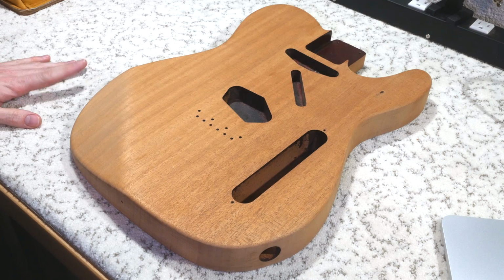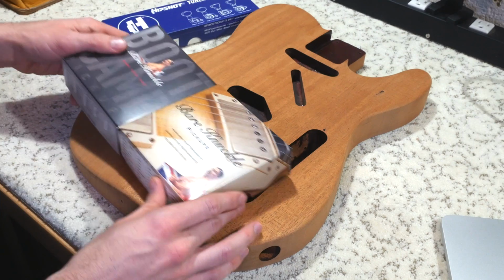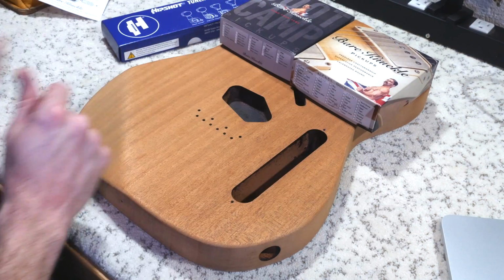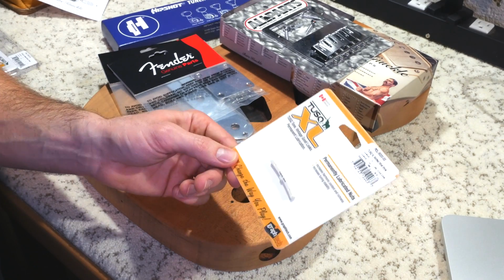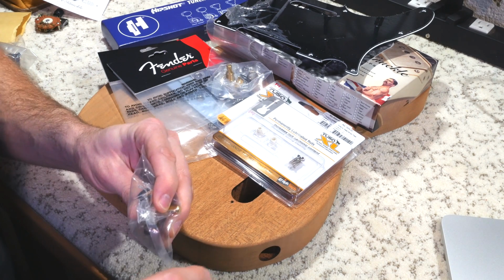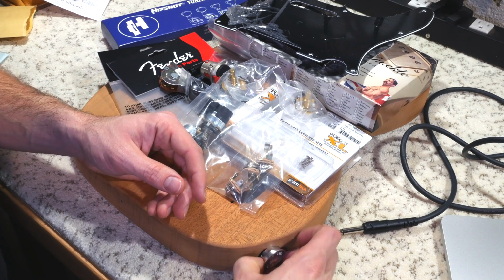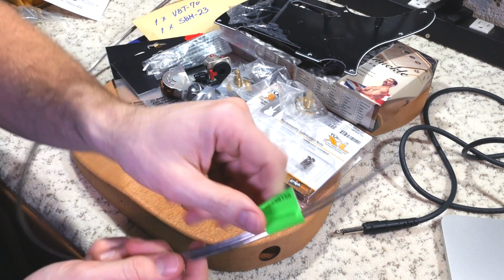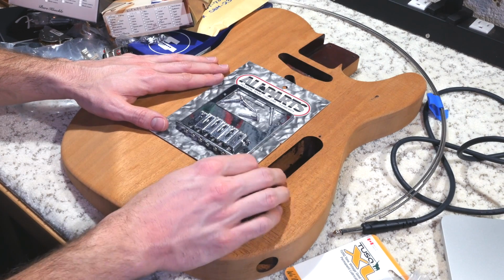Parts Galore! || eBay Telecaster Revival || Episode 3 || DIY Partscaster Guitar Build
Join me as we go over all of the parts we are going to use for this Telecaster build!

Video Chapters:
— 0:00 Intro
— 0:21 Tuners
— 1:07 Pickups (Neck & Bridge)
— 2:14 Bridge
— 2:44 Control & Neck Plates
— 2:57 Nut & String Trees
— 3:28 Pickguard
— 3:49 Electronics
— 4:58 Jack Plate
— 5:10 Inlays & Side Dots
— 5:52 Fretwire
— 6:18 Final Overview & Next Steps
— 6:57 Outro